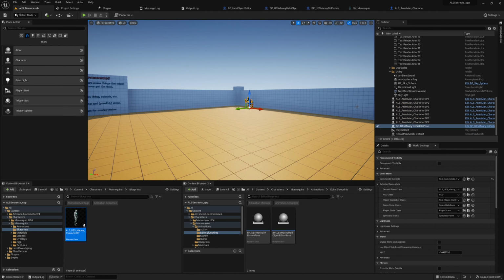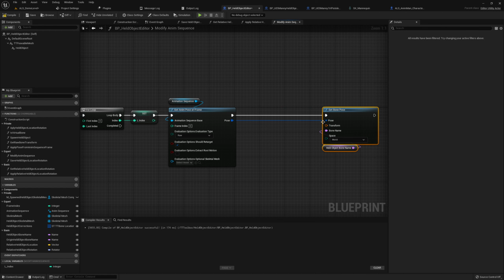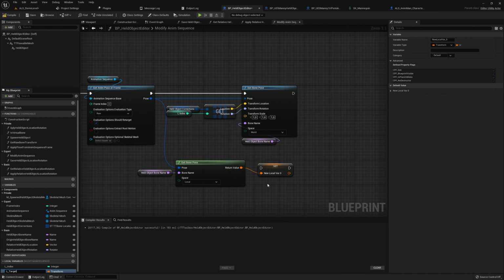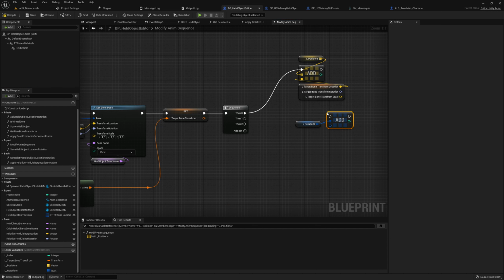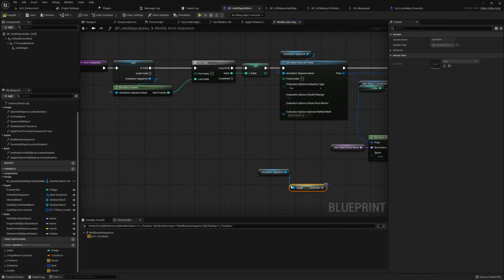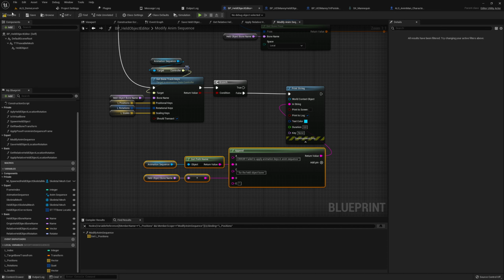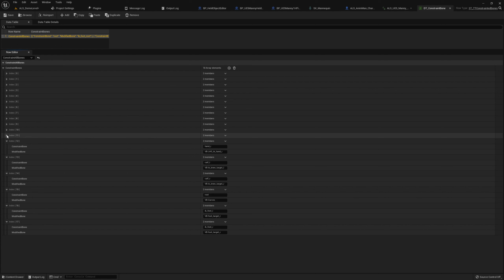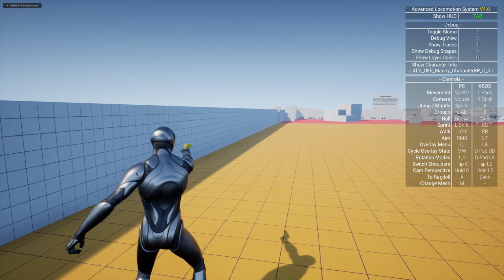#12.13 Held Object Editor - Modify the Animation Sequence - UE5 Manny Integration - ALS Secrets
So guys we are now at the stage where we will get the base system working. This will allow us to edit the ik_hand_gun bone directly in Unreal Engine without leaving the editor. So we don't have deal with exporting and importing fbx based animations.